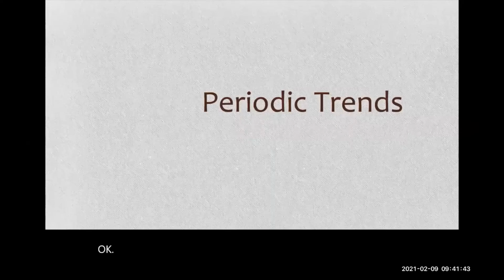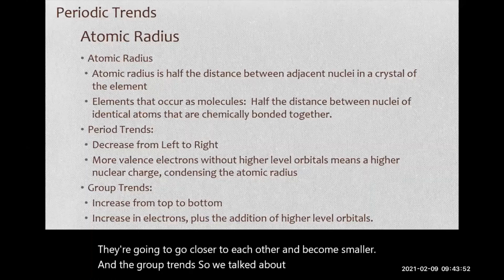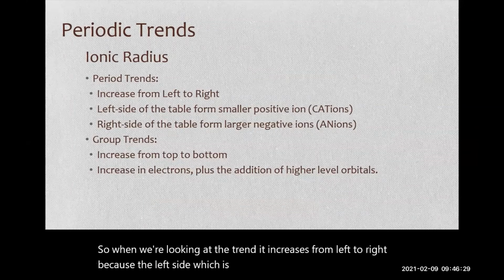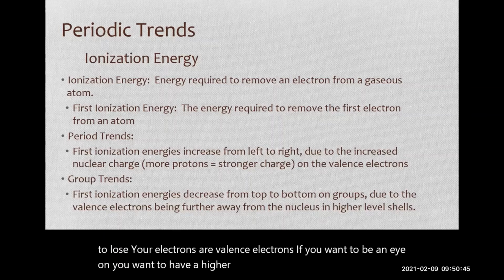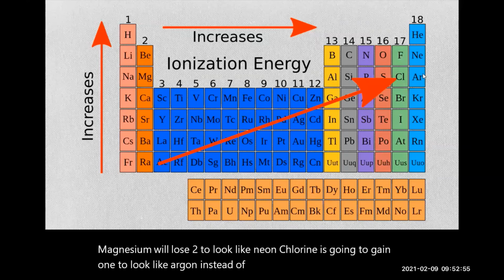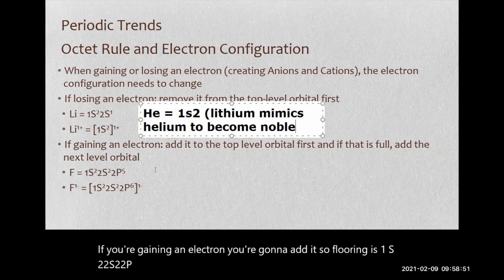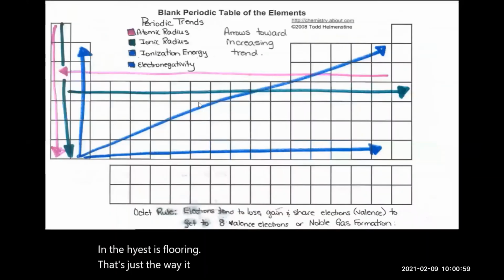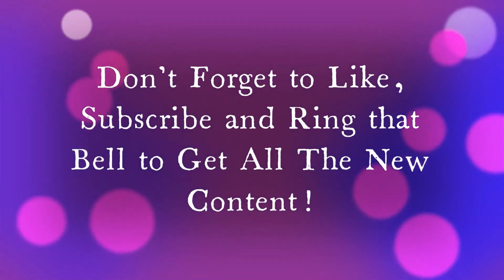Periodic Trends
Ionization Energy.  Electronegativity Energy.  Atomic Radius.  Ionic Radius.  These are all periodic trends ... what do they show ... and why?